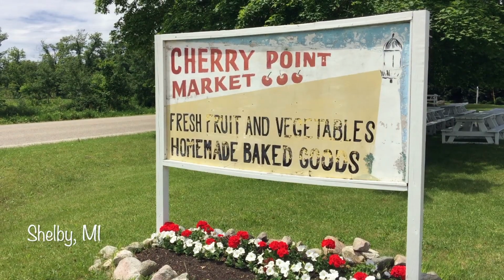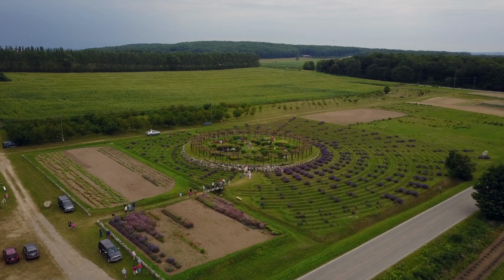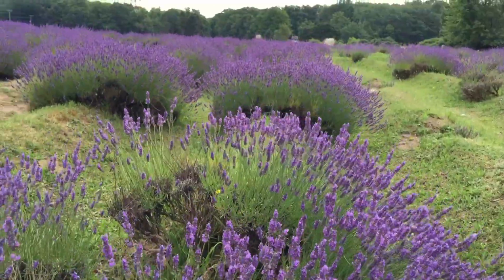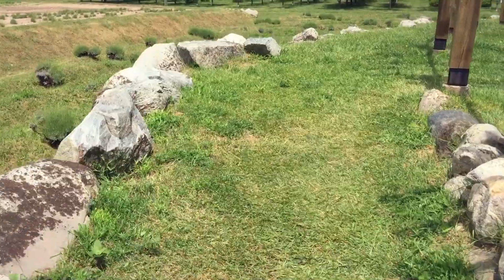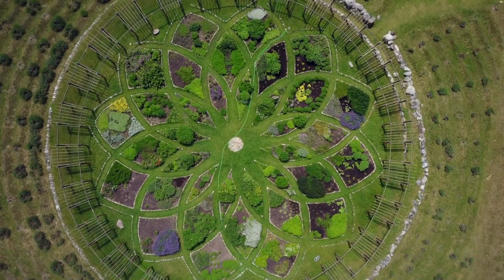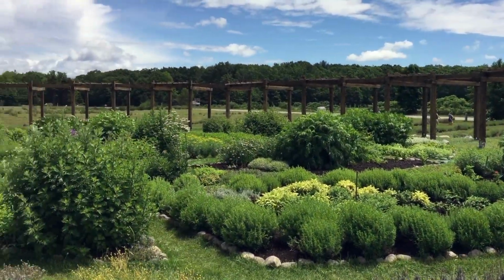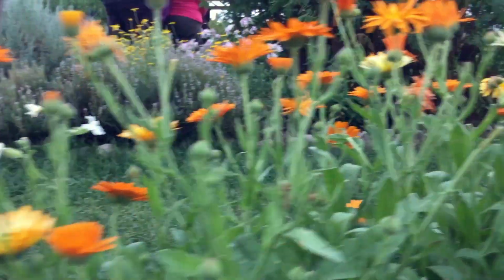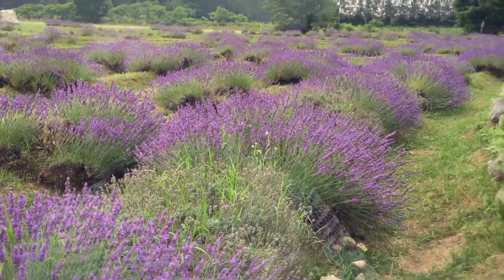The Lavender Labyrinth | Cherry Point Farm & Market - Shelby, Michigan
Look for a fun summer activity to do with the family? Check out the Lavendar Labyrinth in Shelby Michigan!

A Healthier Michigan is dedicated to helping you create healthier lives, businesses and communities throughout Michigan.

Our mission is to help everyone in Michigan get healthier from the inside out. This means everything from giving you resources to help you make better decisions about diet and exercise, as well as information on creating and sustaining nurturing communities and successful businesses — everything you need to help create a healthier Michigan.

We also want to help you make sense of health care reform and what it means for you and your family.

Blog topics include healthy lifestyle, community, business, health reform, seniors and events.

Thanks for visiting our page! We welcome discussion and look forward to hearing your thoughts. Please keep on topic, avoid personal attacks and refrain from using profanity. You can read more about our community guidelines